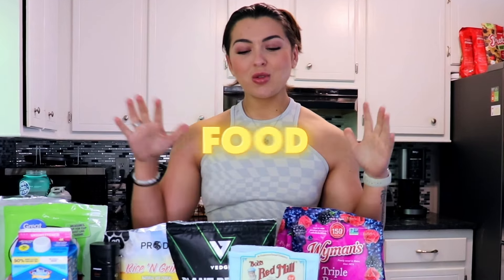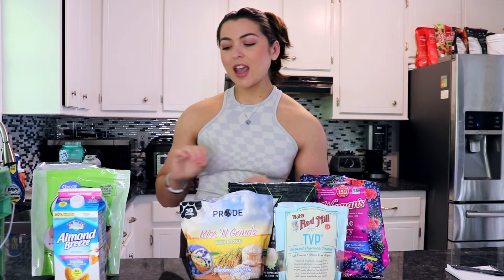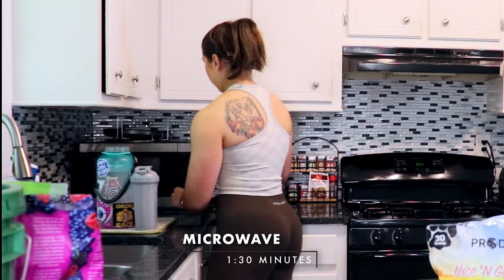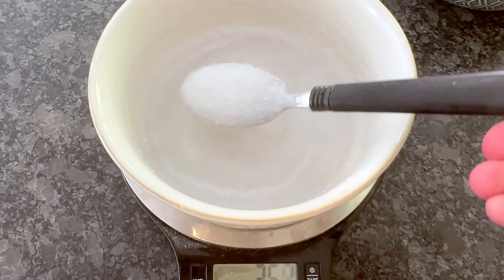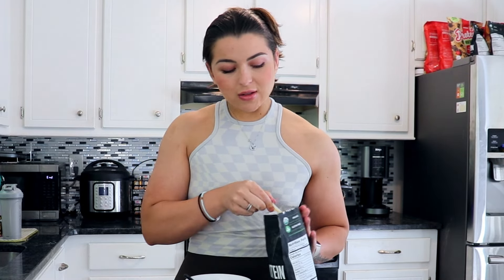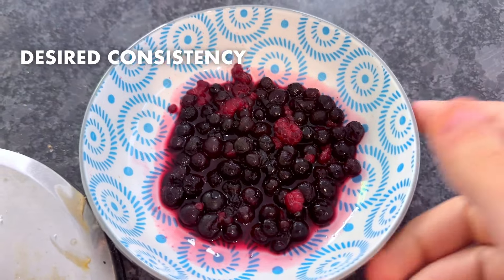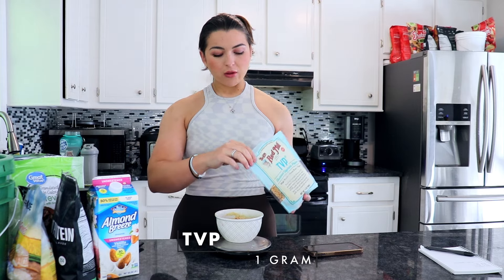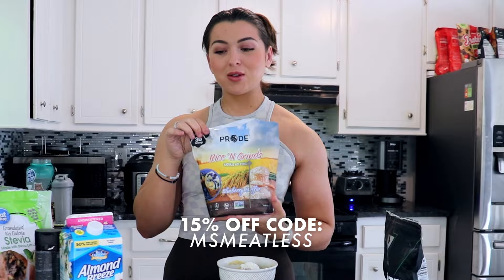High Protein Blueberry Cobbler | MY PRE-WORKOUT MEAL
In this video I am showing you guys one of my favorite go to pre-workout meals!

I love this meal because it takes less than a few minutes to prepare, it's a fast acting carbohydrate perfect before a workout, it digests easily and quickly, and tastes SO GOOD!

If you follow my portion sizes, here are the macros:

340 calories, 30P/4F/42C

Remember that everyone has different macro goals, so adjust your portions accordingly.

I used:

45g frozen berries
35g Vedge Vanilla Protein (code msmeatless)
Stevia as needed (I usually do 1 tbsp)
Almond milk as needed
1g TVP
2 tbsp coconut whip